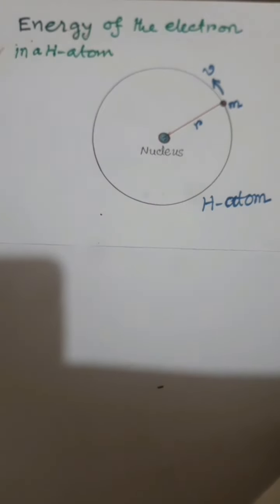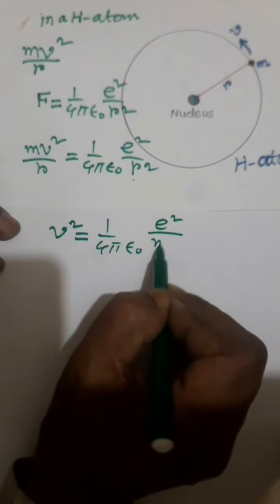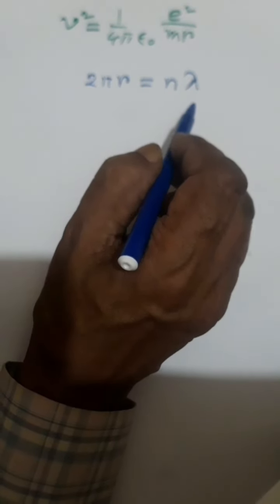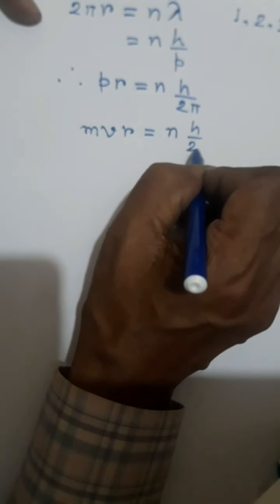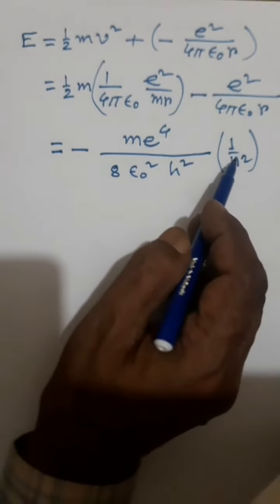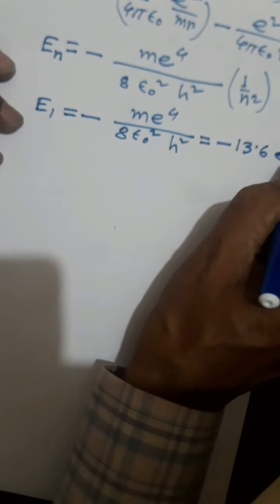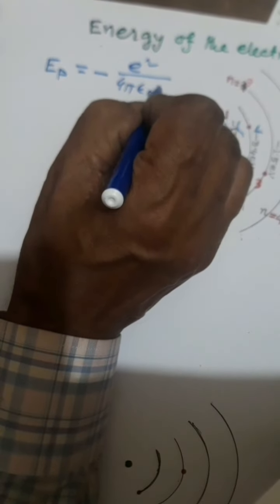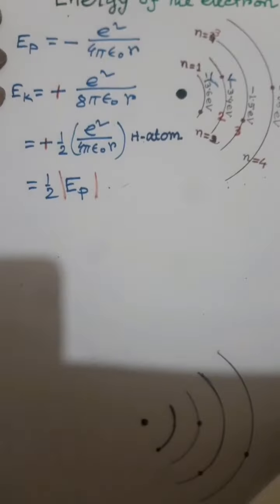Orbital electron energy in a H-atom